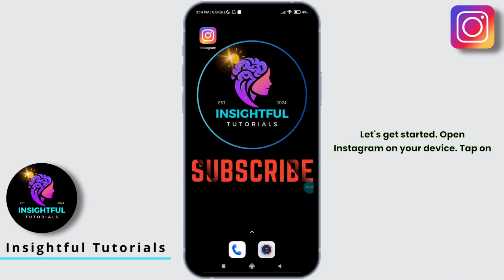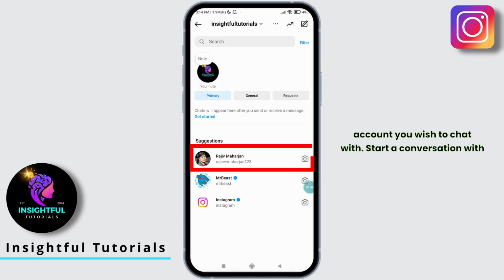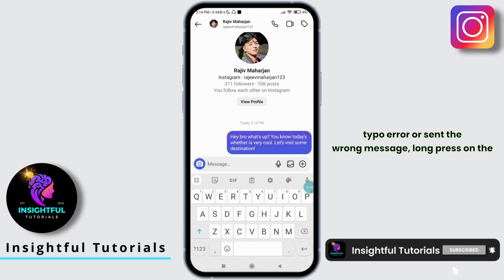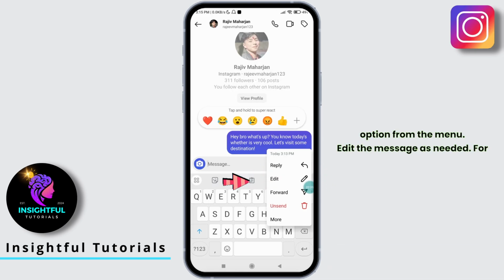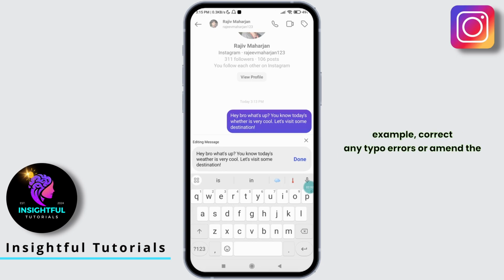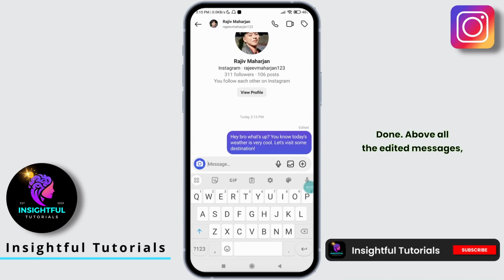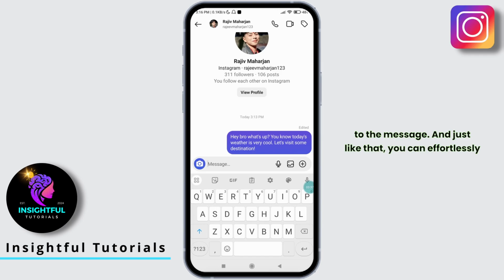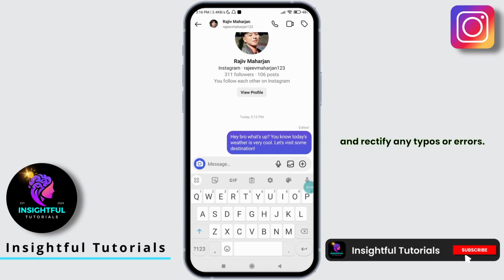How To Edit Messages on Instagram: New Feature (2024)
Let's learn how to edit messages in Instagram. The latest Instagram update allows you to edit messages without unsending them! With this new feature available for both iPhone and Android users, you can now easily modify your sent messages within a 15-minute window.

👋 Welcome to Insightful Tutorials! In this guide, we'll delve into how to edit messages on Instagram for the year 2024. Whether you've made a typo or want to refine your message, mastering message editing can elevate your communication experience on the platform.

✏️ Timestamps:

0:00 - Introduction
0:05 - How to Edit Messages on Instagram in 2024
0:10 - Step-by-Step Editing Process